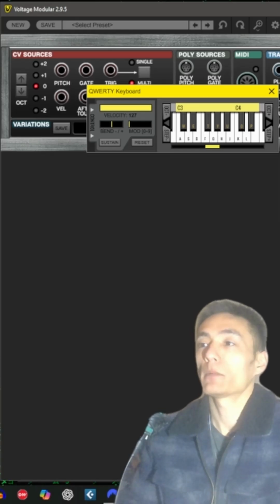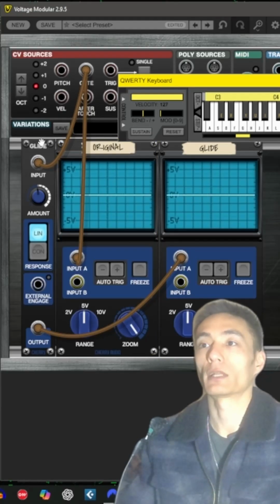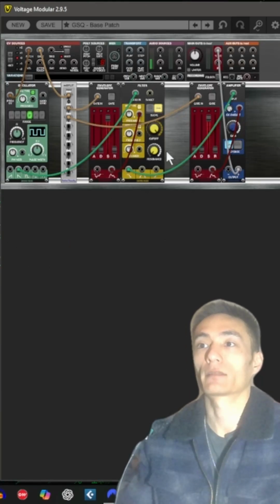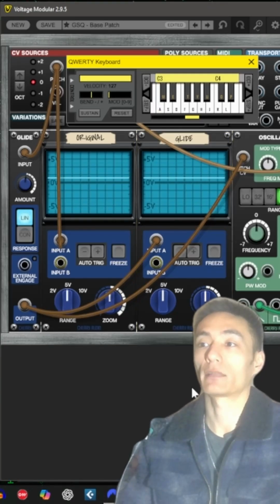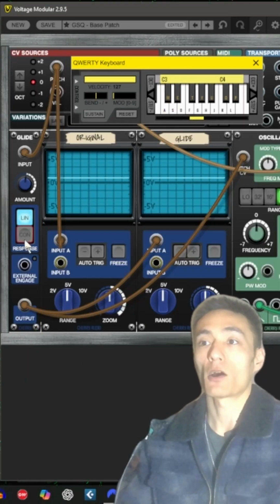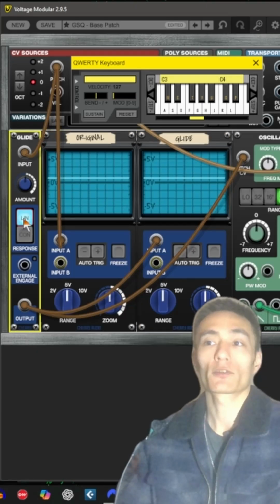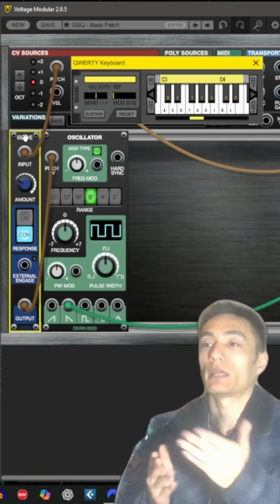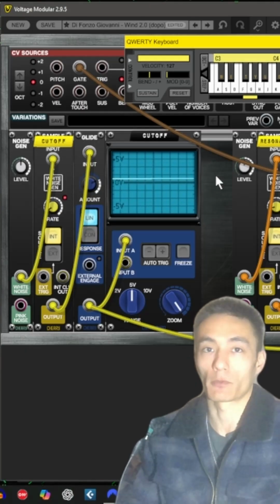Voltage Modular - SHORT - Glide module and effect